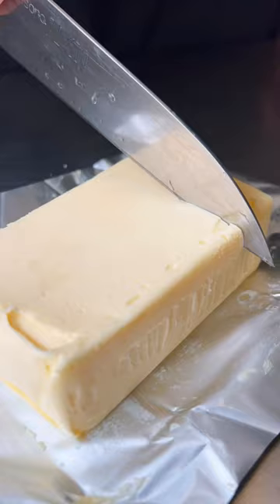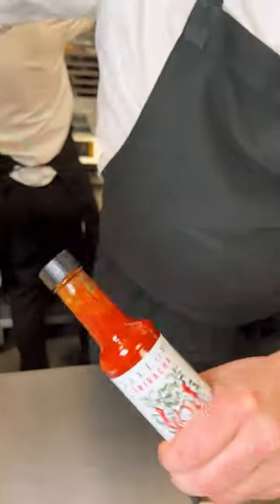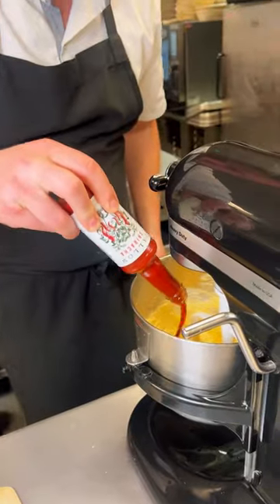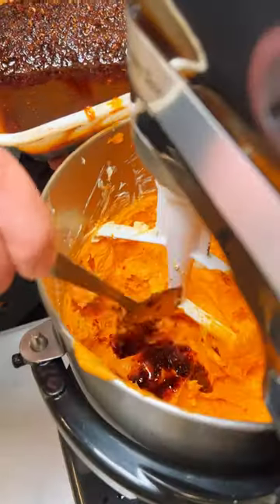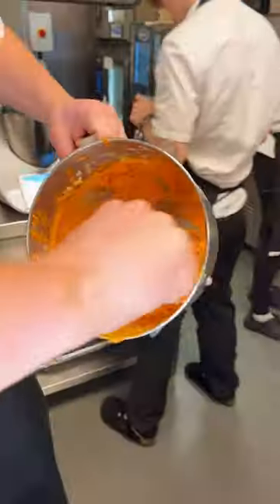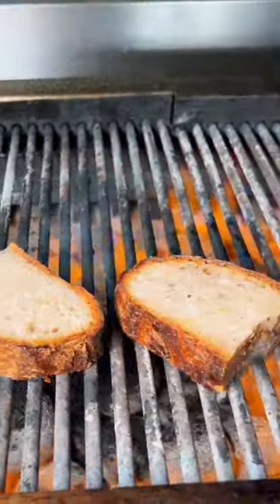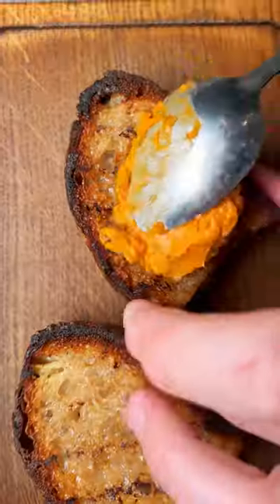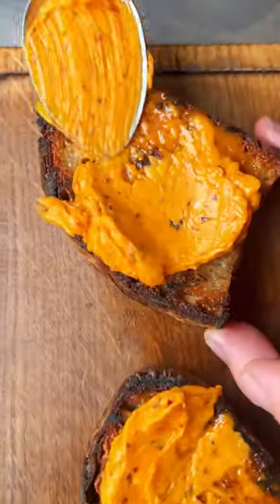We Made Sriracha and Chilli Butter 🧈🌶️